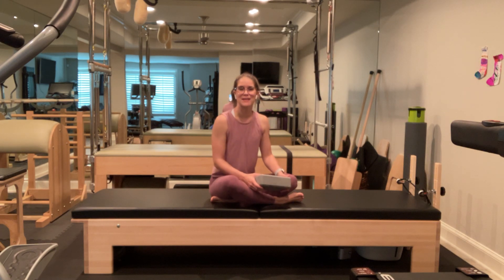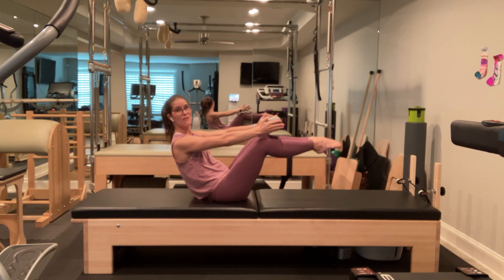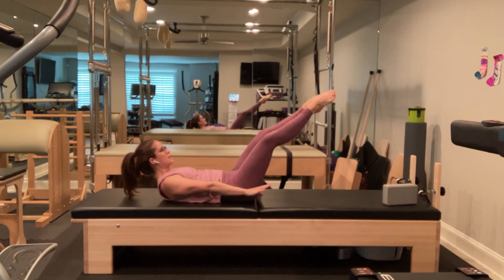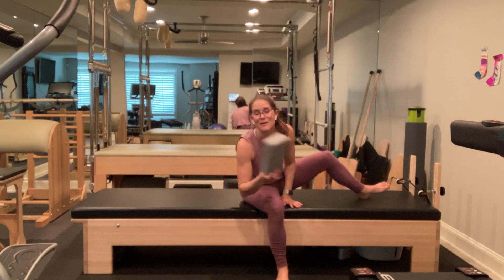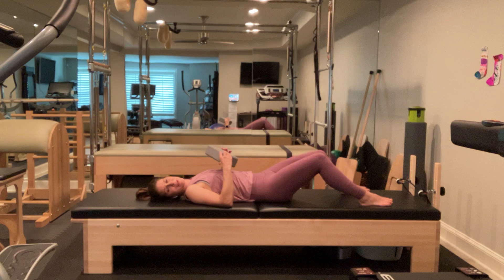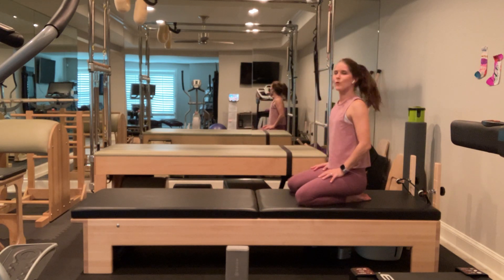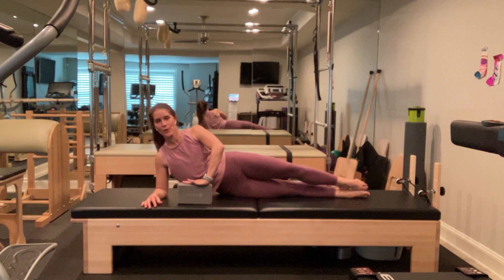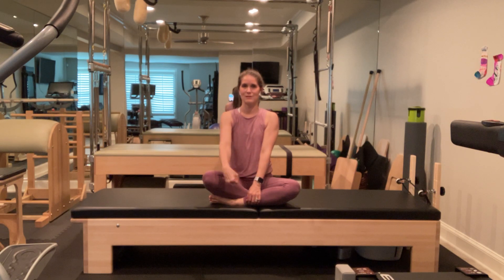Mobilize Your Spine on the Mat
Full length Pilates Mat routine with a focus on moving the spine through forward region, twisting, extension, and side bending with control. Props needed include a light weight yoga block.